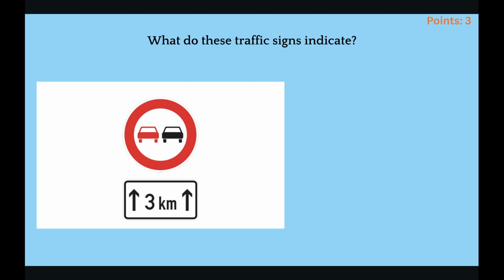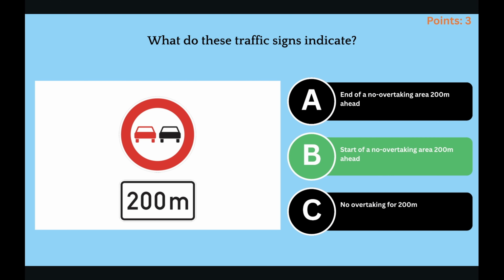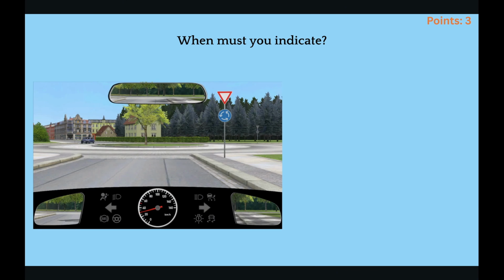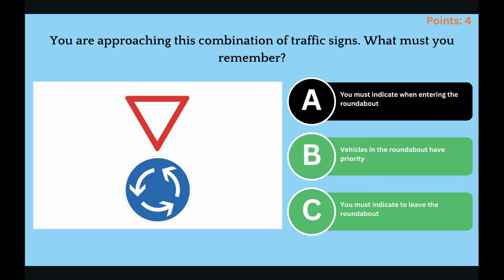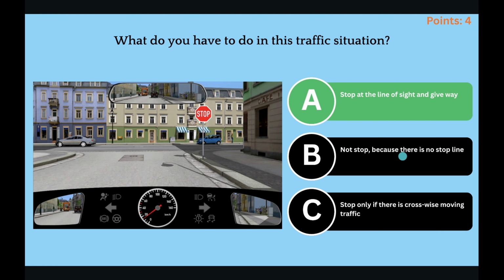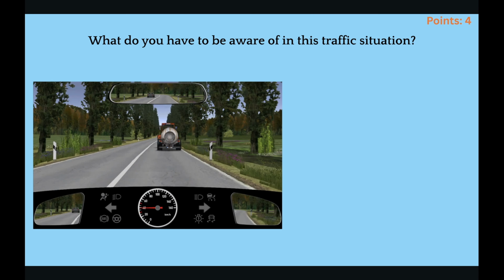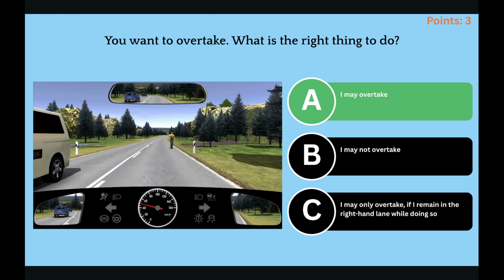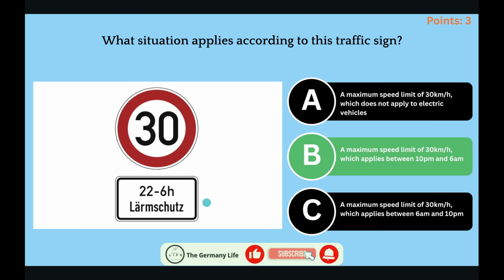The Most Confusing German Traffic Signs - Pass the German Driving Theory Test | Episode 12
🚗🇩🇪 The Most Confusing German Traffic Signs — Can YOU Pass This Quiz?
If you're preparing for the German driving theory exam (Führerschein Theorieprüfung), this video will help you master the traffic signs most learners get WRONG. These are the confusing, commonly failed, easily misunderstood signs that show up again and again in TÜV & DEKRA tests.

👉 In this video you will learn:
• 10 exam-style traffic sign questions
• The German signs that trick most students
• Clear explanations so you never miss these again
• Tips to avoid failing the German driving test
• Real examples you must know for Theory Test 2025

Whether you're studying at a Fahrschule, practicing as an expat, or reviewing for your final exam, this quiz will boost your confidence and help you pass the theory test on your first try.

💬 Comment your score below — did you get 10/10?

• Most Failed Traffic Sign Questions
• Right-of-Way & Priority Road Quiz
• Parking Signs – No Parking vs. No Stopping Explained
• Speed Limit Signs Quiz